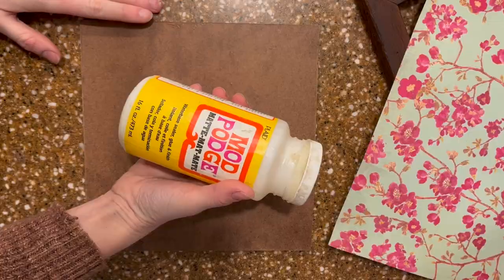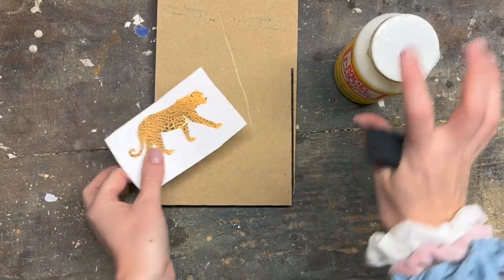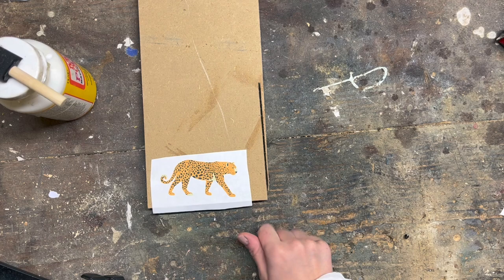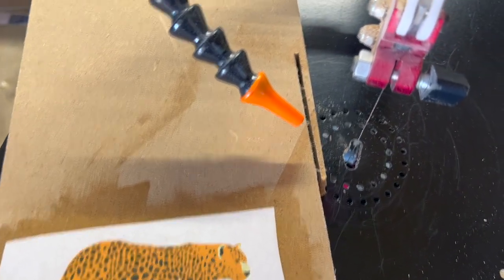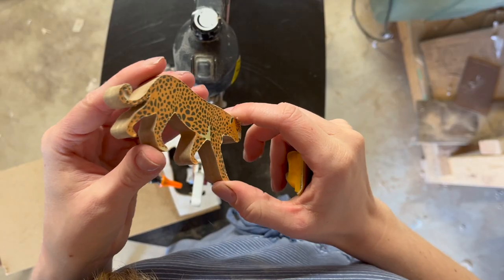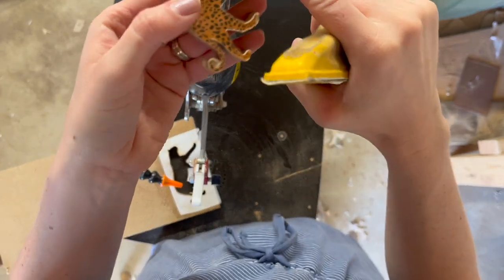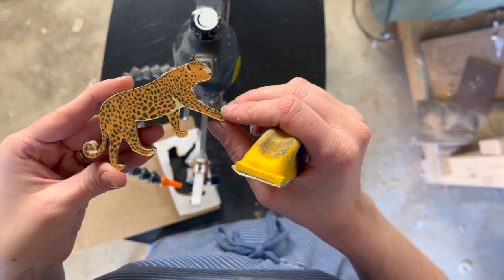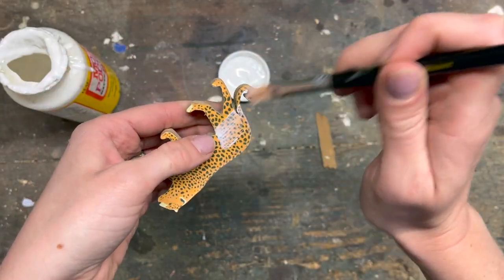The $6 Scroll Saw Hack No One Talks About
It's always good to add new tricks to your creativity tool belt! Check out the one classic craft that I incorporating into my woodworking. It's simple and you can do it too!

*SAVE 5% With Code: "WENDELLWOODWORKS" !
*Mod Podge (Amazon)
*Micro Zip Sander (Amazon)